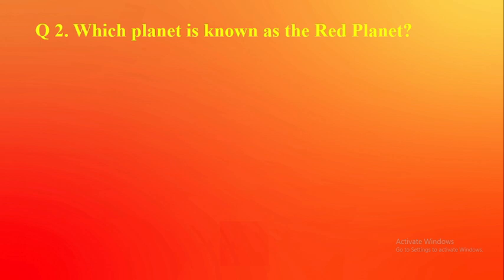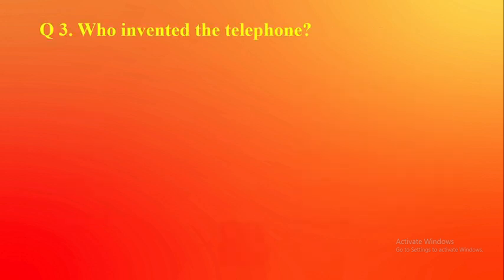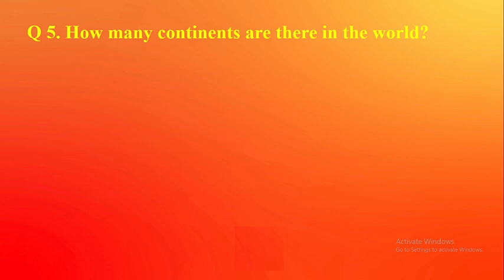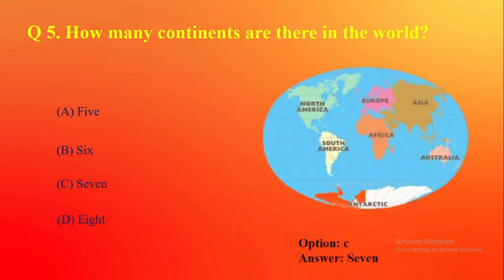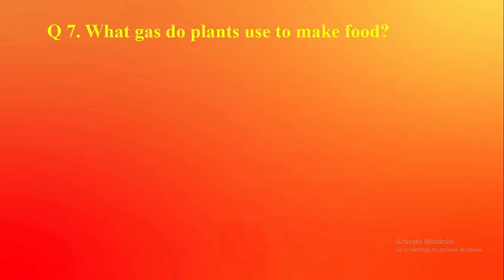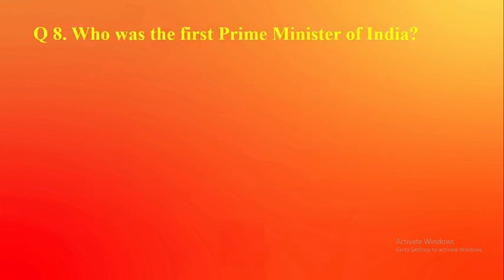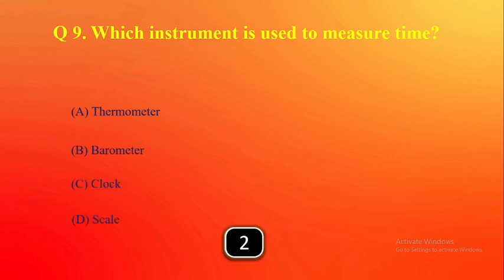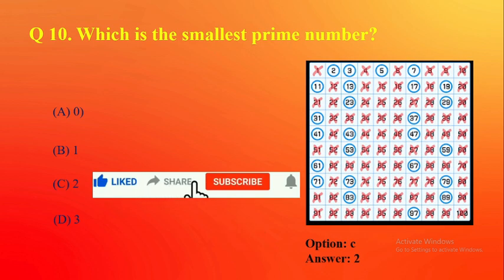GK QUIZ PART 2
Hello Friends,
I am Ramendra,
I am a teacher. I like teaching. So, I make videos on youtube.
My videos are related to all kind of knowledge, like Religious Knowledge, Science, Technology, Mathematics, Social Science,
G. K., Commerce, psychology, etc.
Channel, 'Knowledge Ocean'
Name- Ramendra Soni
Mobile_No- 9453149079